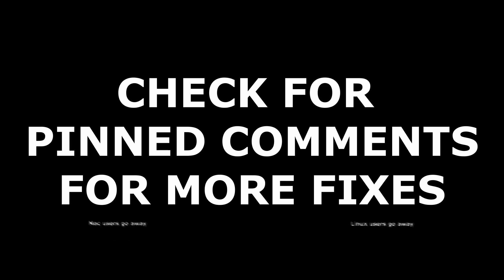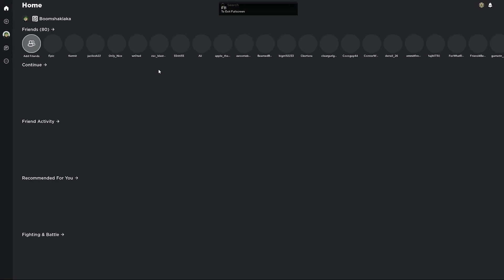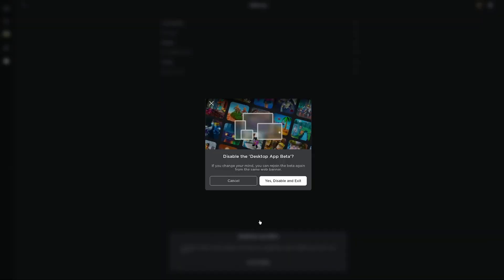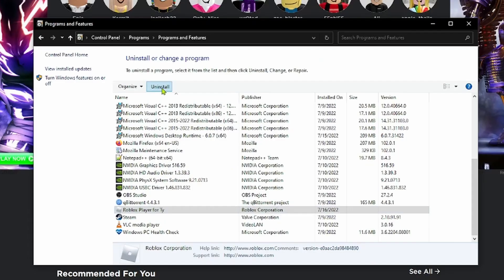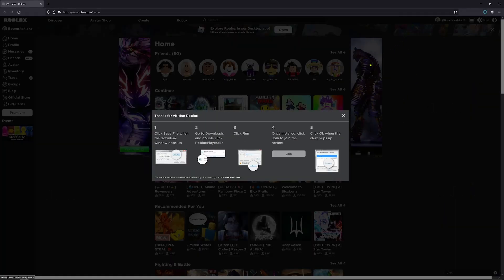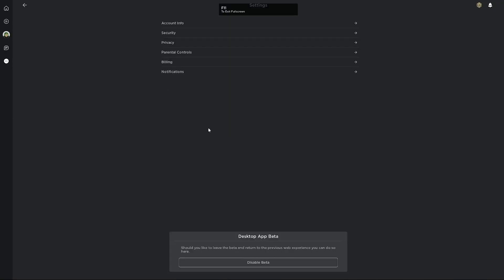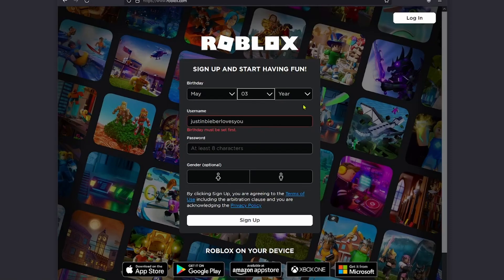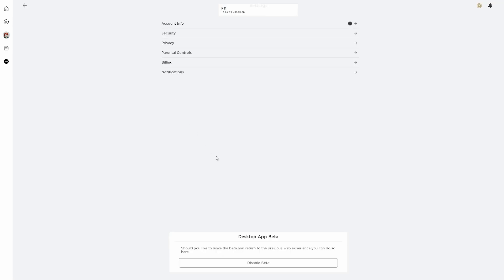HOW TO REMOVE ROBLOX WINDOWS APP BETA AGAIN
1. Don't play ROBLOX.

1. Click 'Open' (be on the homepage of roblox.com).
2. Click I agree.
3. Head over to the left side of the ROBLOX app, and look for an icon with a circle containing '...'
3.2. Click '...'
4. Go into the Settings.
5. Disable app beta should be at the bottom.
6. CLick and fart.

Other possible way to make it spawn in:
Firstly make a new account on a private browsing.

Then make an account over the age of 1000. Then do the steps:

1. Click 'Open' (be on the homepage of roblox.com).
2. Click I agree.
3. Head over to the left side of the ROBLOX app, and look for an icon with a circle containing '...'
3.2. Click '...'
4. Go into the Settings.
5. Disable app beta should be at the bottom.
6. CLick and fart.

If the button still lacks the spawn in. Pray.